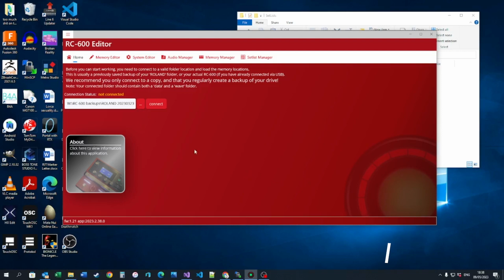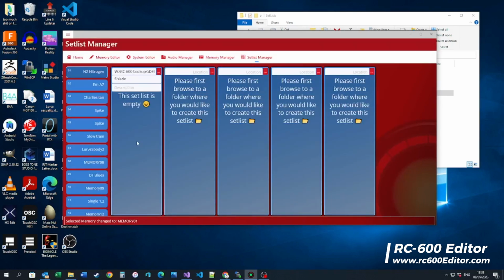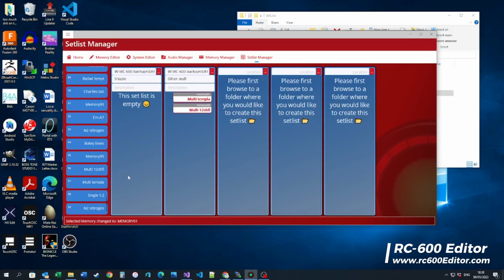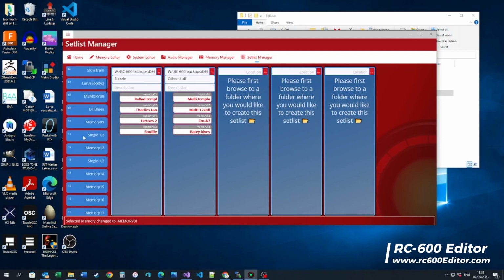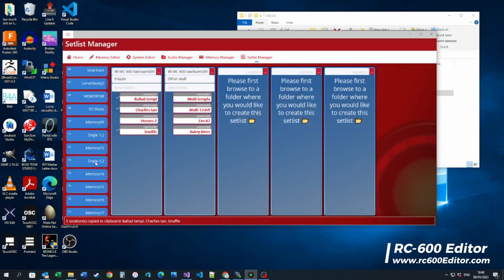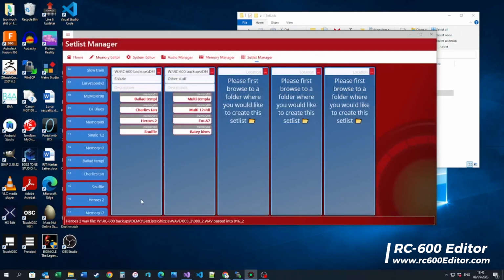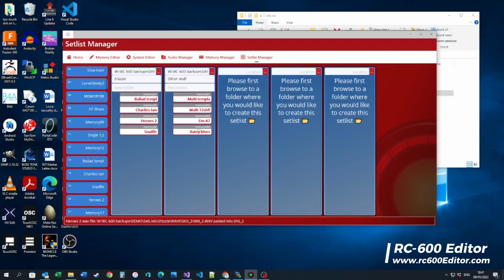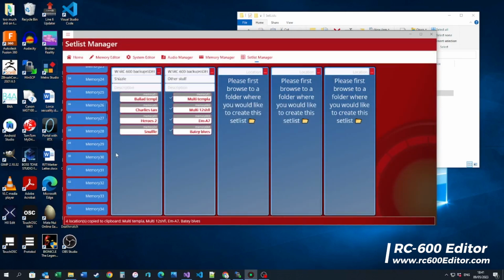RC-600 Editor Set Lists rc505mk2 rc600 rc-editor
This video gives a brief overview of the RC-600 desktop editor Set List Manager.

Whether you use an RC-600 or an RC-505mk2 the RC-Editor is a powerful tool that allows you to manage all of your looper settings in a an easy, productive manner.
Available for Mac and Windows, with regular software updates, and a great user community

Get the editor...you know you want to...go on...do it... I dare you.